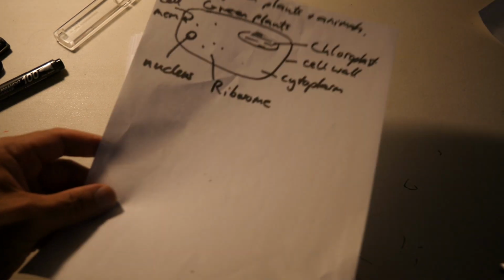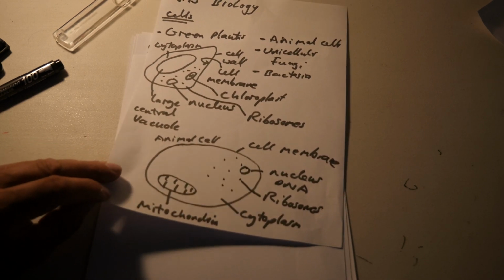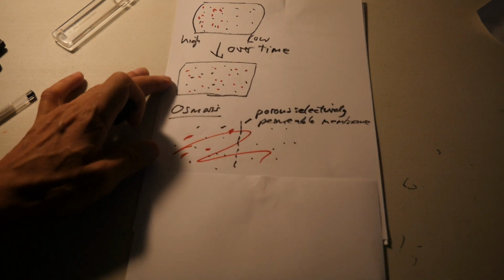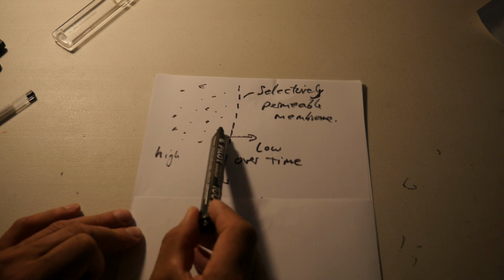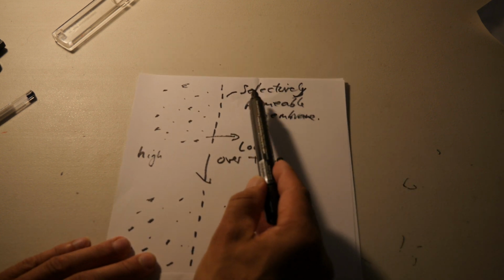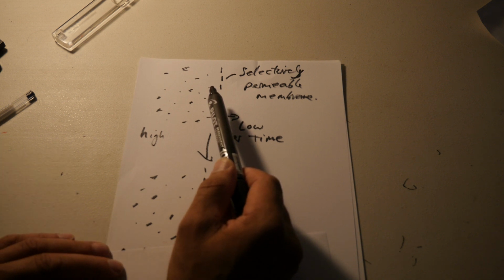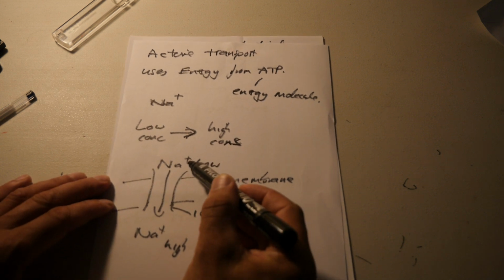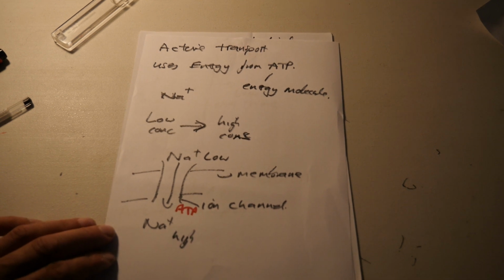Nat 5 Biology: transport across membranes